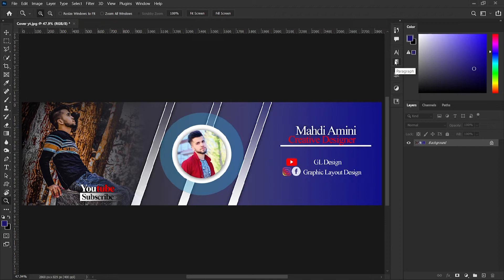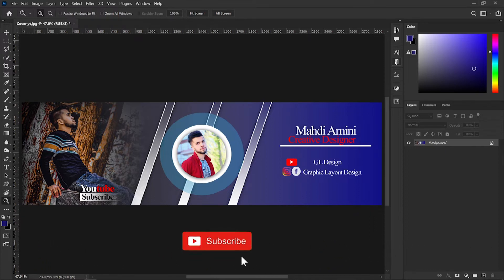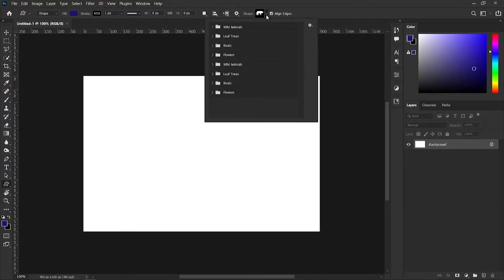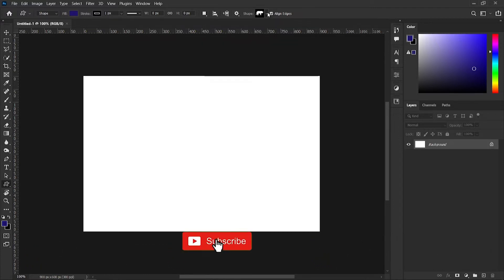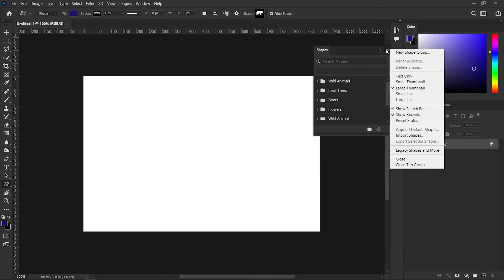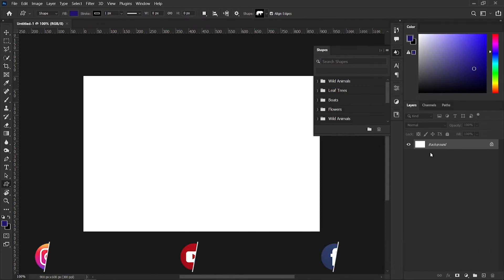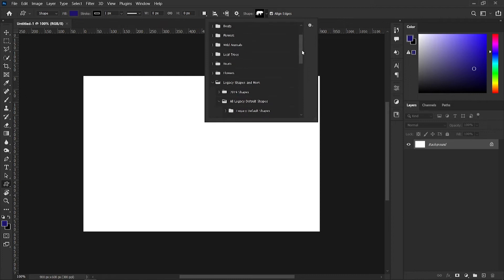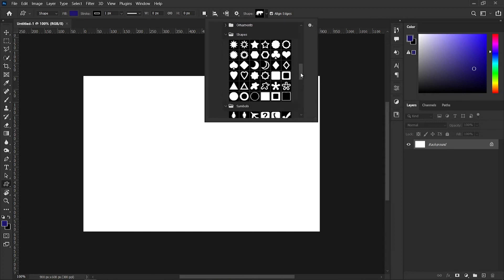How to active all custom shapes on Photoshop CC 2022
Laddies and gentlemen

I'm Mahdi Amini
Its GL DESIGN channel

in this video im going to active all custom shapes in photoshop because all ways we need to use different shapes for our project and work
if we download it manually it get alot of time also its not the right way to do this
because of this problem i recorded a video by the name of active all photoshp custom shape

watch this video up to end and learn how to active all photoshp shapes in different version of photoshop